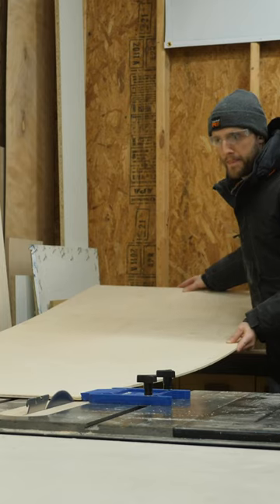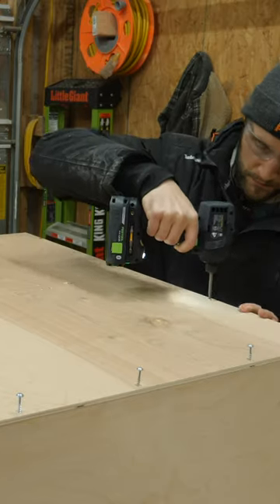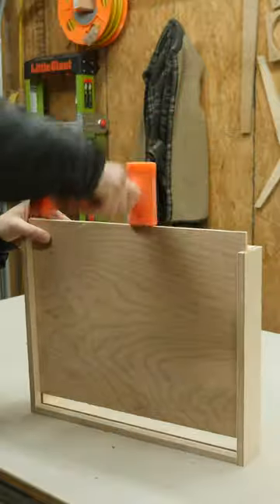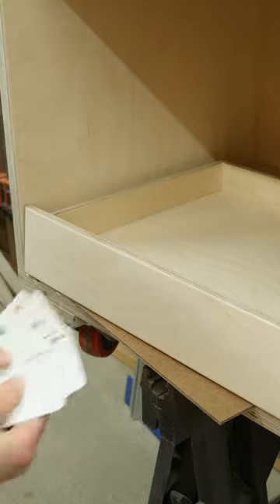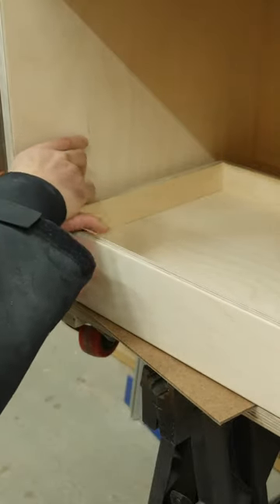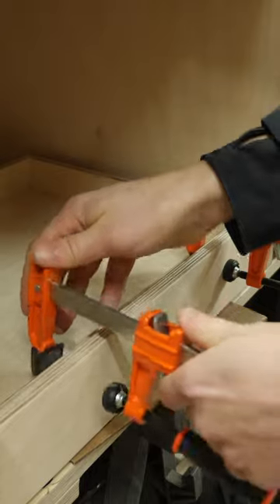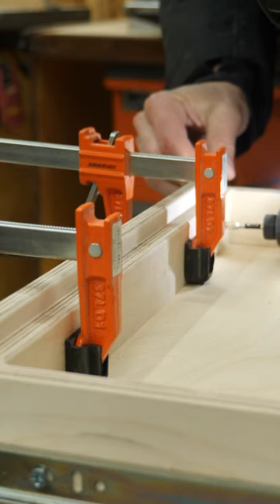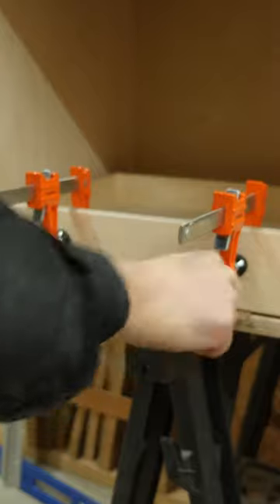organizing $5000 tools